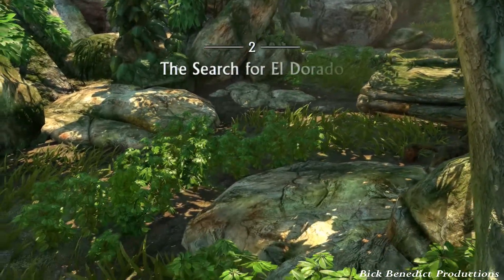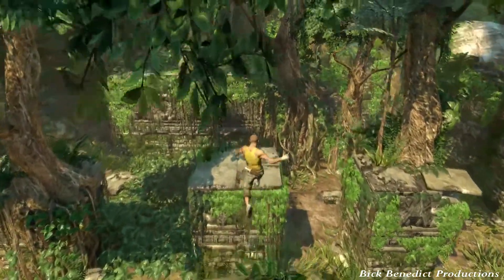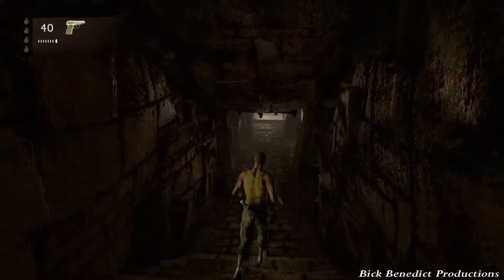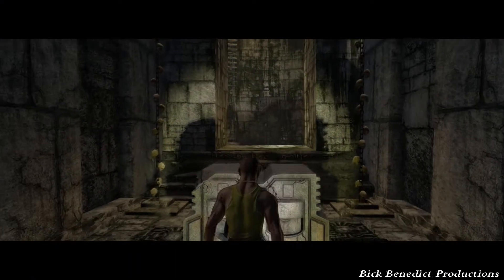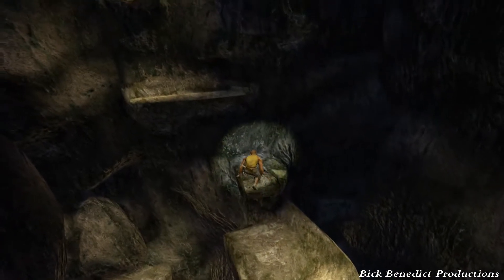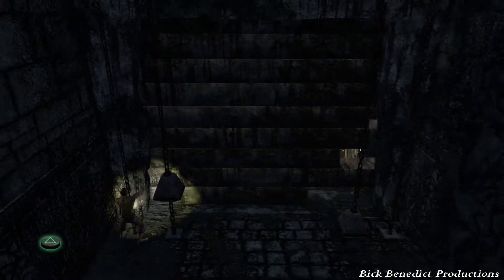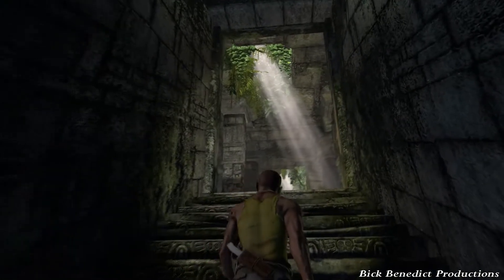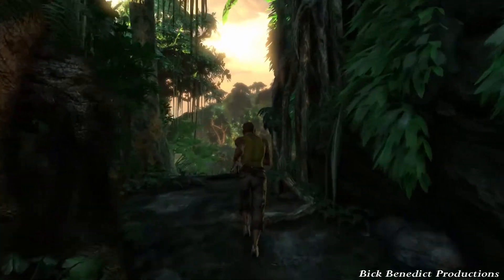Uncharted 1: Remastered | Brutal Difficulty Guide/Walkthrough | Chapter 2 "The Search for El Dorado"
VIDEO DESCRIPTION
From the Nathan Drake Collection (2015), this is Uncharted 1: Remastered, and this is my walkthrough for Brutal difficulty.  Brutal difficulty unlocks after clearing Crushing difficulty.  This walkthrough is designed to help you brutalize Brutal difficulty with the least amount of brutality befalling you.

This guide's videos are captured in the game's native 1080p/60fps resolution and frame rate, and the videos are rendered in those same specifications.

I hope that you enjoy the walkthrough, and I sincerely hope that it helps you overcome this most challenging of difficulties.